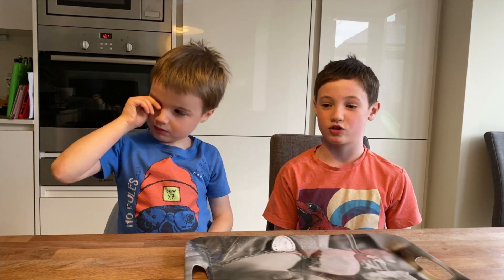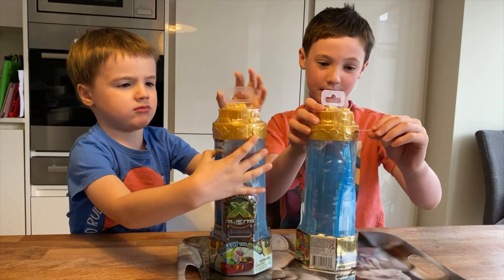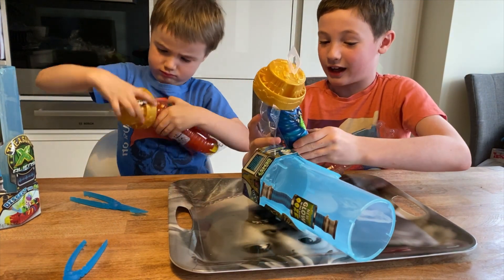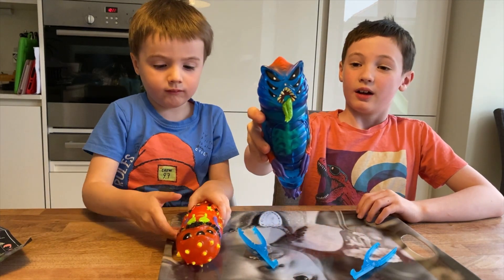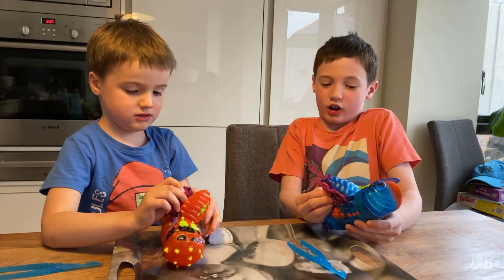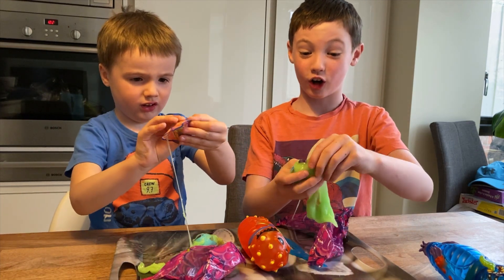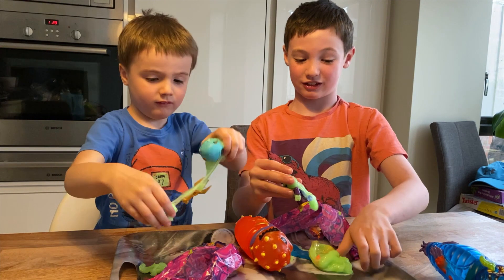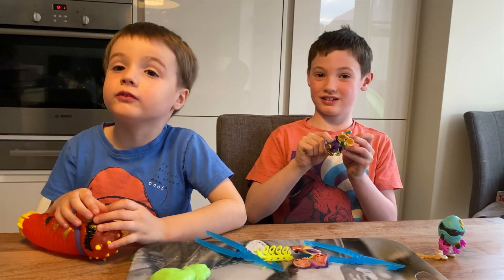Superboys Supertoys Episode 1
Treasure X Aliens Series 3